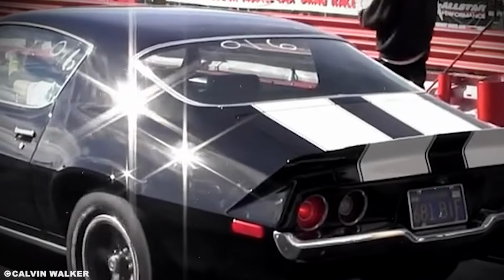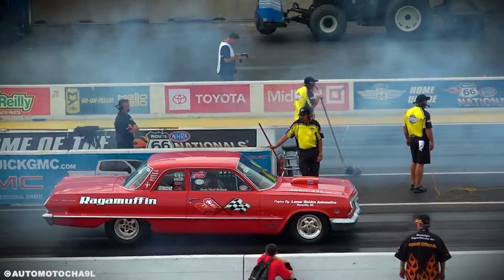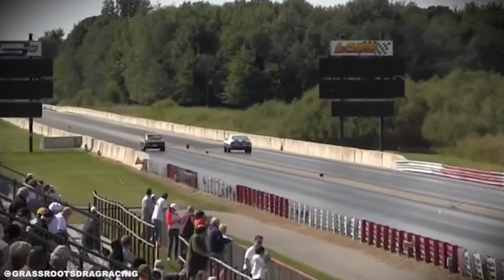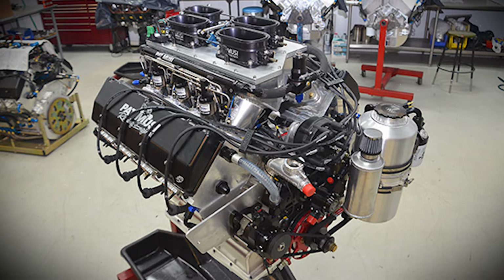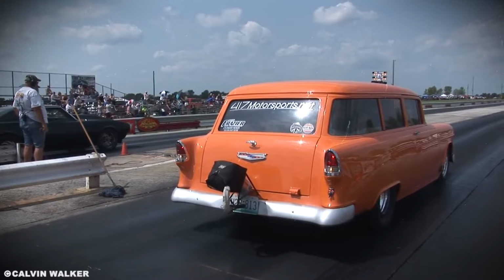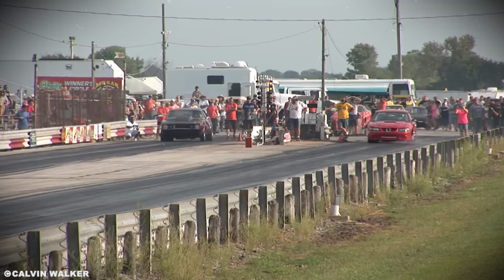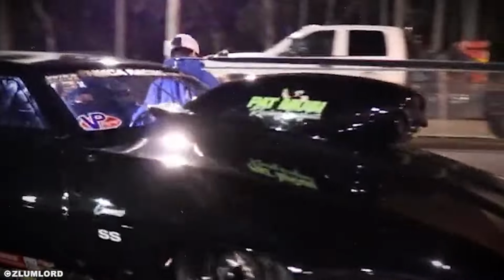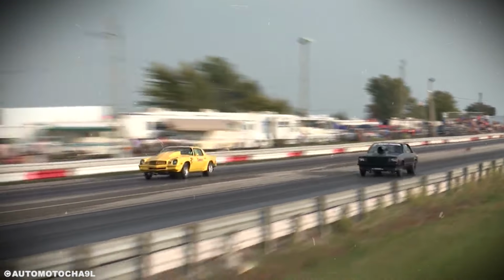This Indiana Mechanic OUTSMARTED NHRA With a Secret Nitrous Bottle Heater That Added 150 HP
What if the secret to dominating professional drag racing for three years straight wasn't hidden inside an engine, but wrapped around a bottle in plain sight?

In this video, we uncover the incredible story of Pat Musi, an Indiana mechanic who discovered that heating nitrous bottles to exactly 120 degrees Fahrenheit could add 150 horsepower to any car - a breakthrough so simple yet revolutionary that it outsmarted the entire NHRA rulebook. Using nothing more than hardware store heating blankets and basic thermostats, Musi turned elementary physics into a devastating competitive advantage that left rivals spending thousands trying to match what he achieved for just $200. This tale of grassroots innovation reveals how one racer's curiosity about temperature and pressure changed nitrous racing forever, forcing new rules and transforming an entire industry.